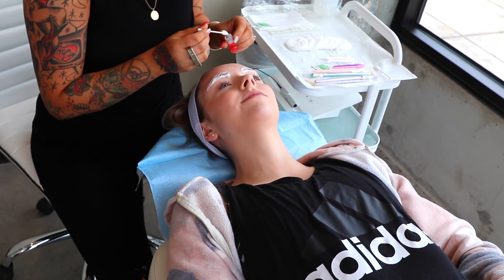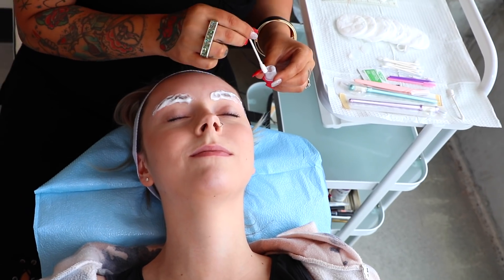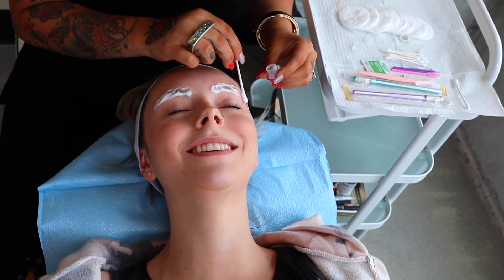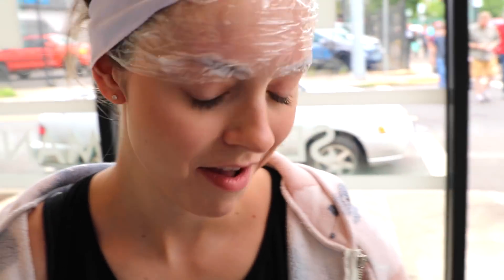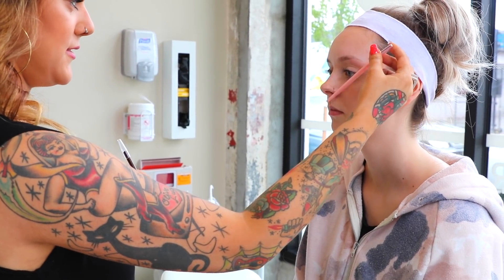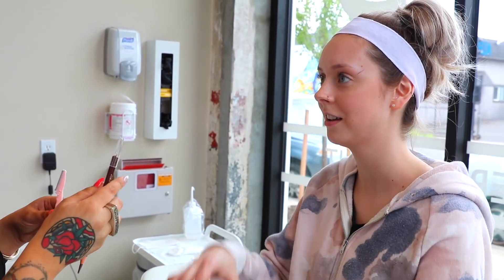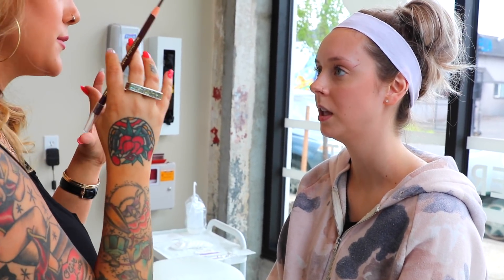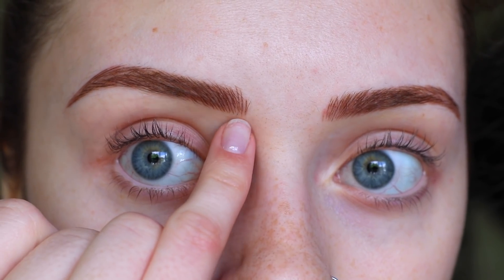MICROBLADING MY EYEBROWS | Part 1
Hey friends! Today I'm showing you part 1 of my microblading experience, hope you like it! IMPORTANT INFO BELOW.

Studio Meraki Instagram: @studiomerakipdx
Erica's Instagram: @kthankserica

Ofra Cosmetics- Cosmobyhaley
Artist Couture- Cosmobyhaley
Gerard Cosmetics- Cosmo
Furless Cosmetics- Haley10
Loving Tan- Cosmobyhaley
Eyeris Beauty- Haley10